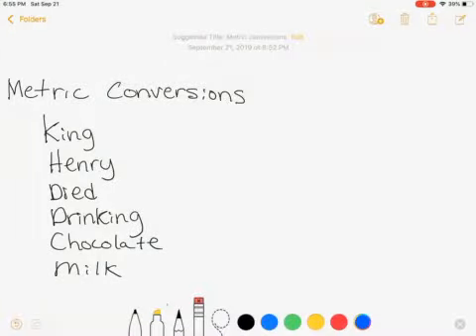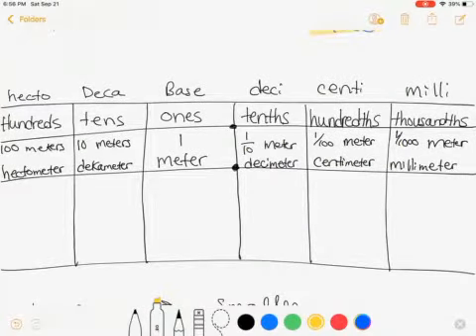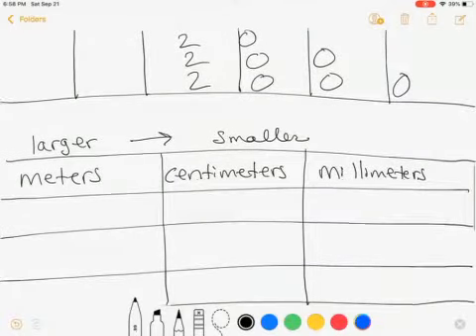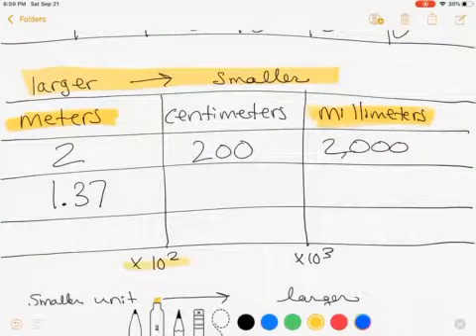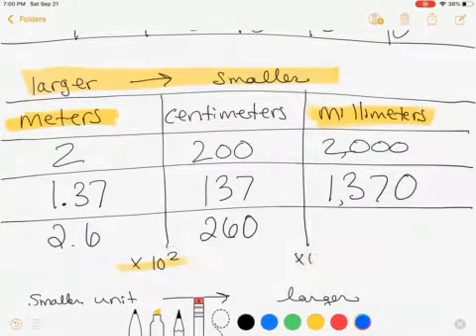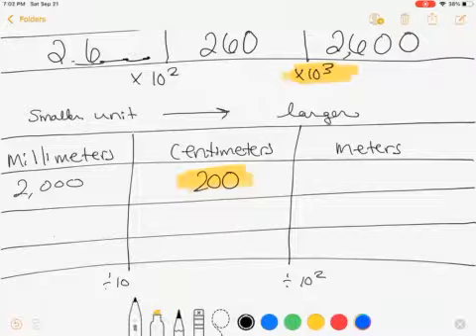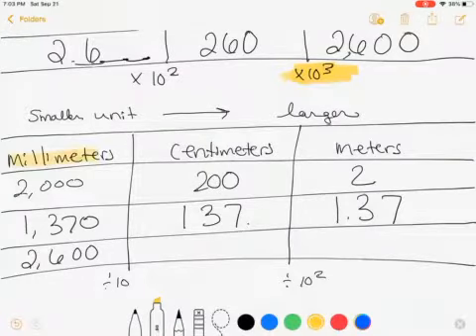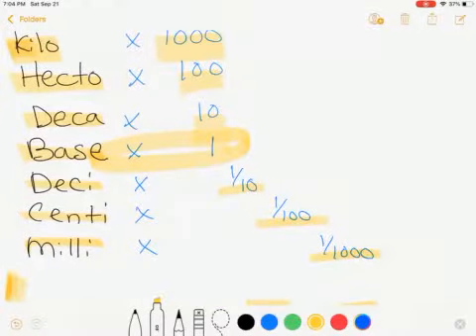Review Metric Conversions